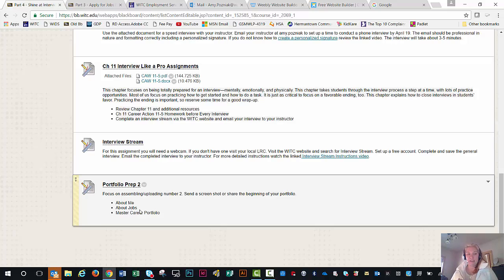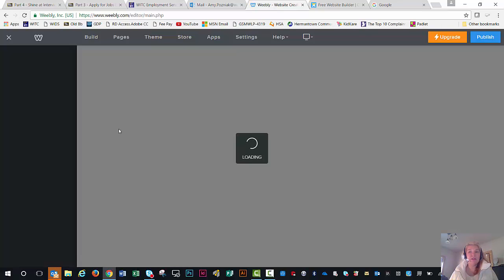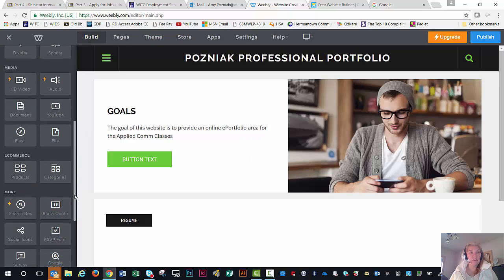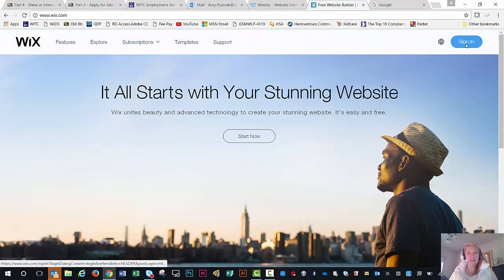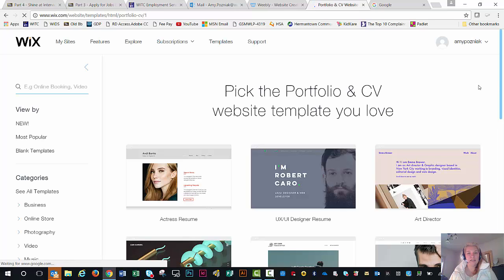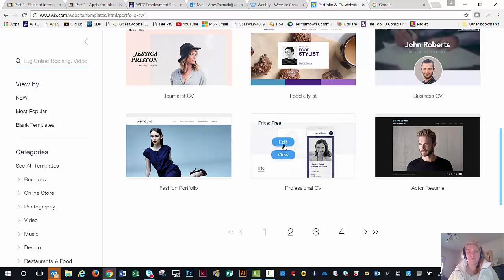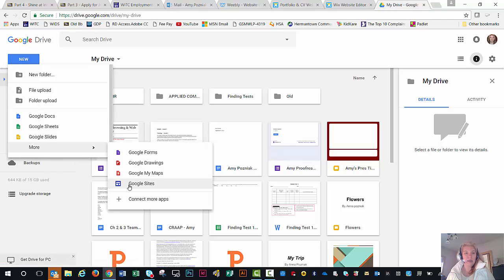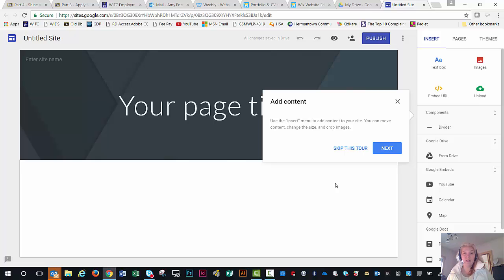Job Quest About Jobs Weebly Wix GoogleSites